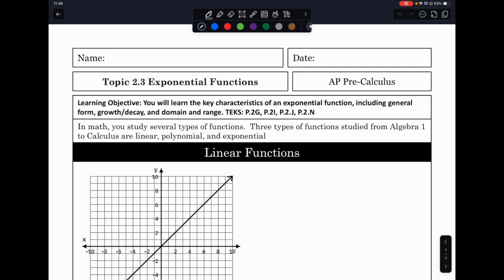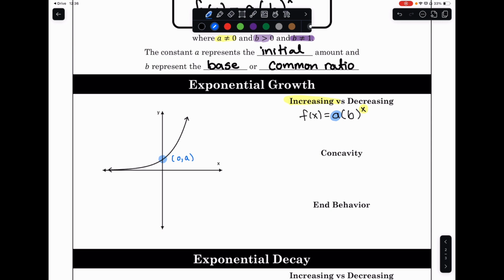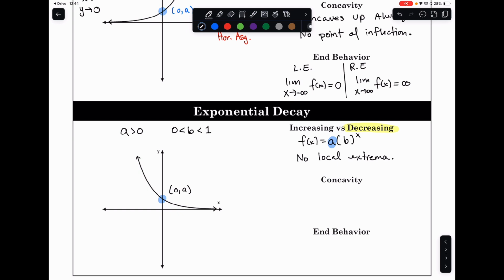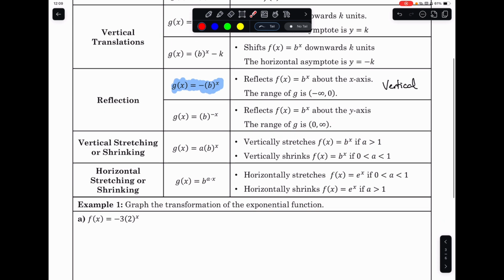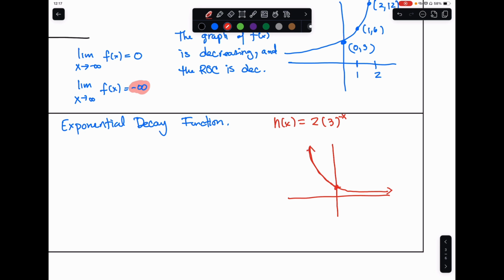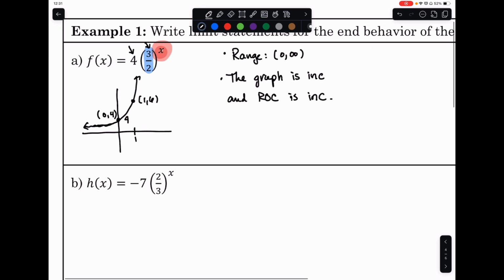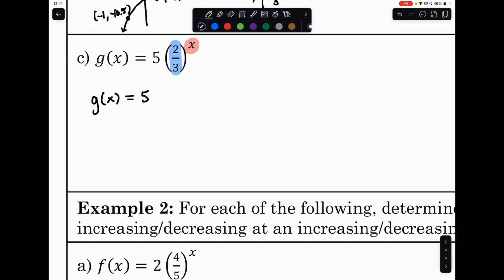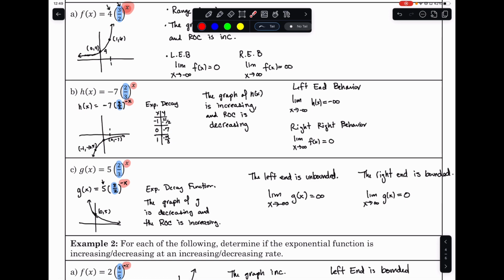2.3 Exponential Functions